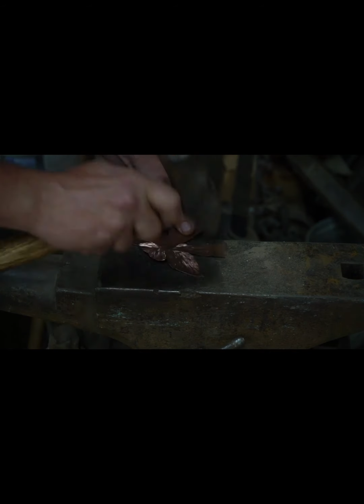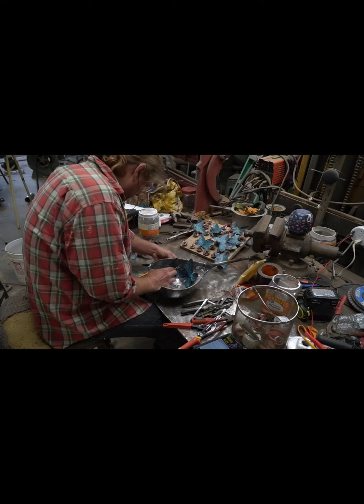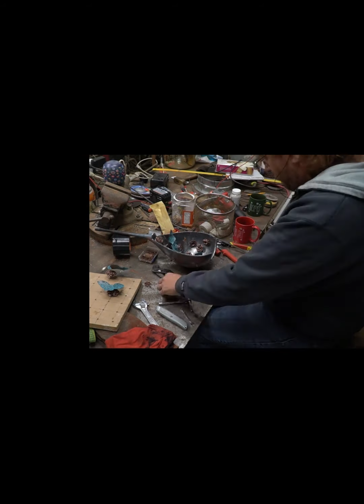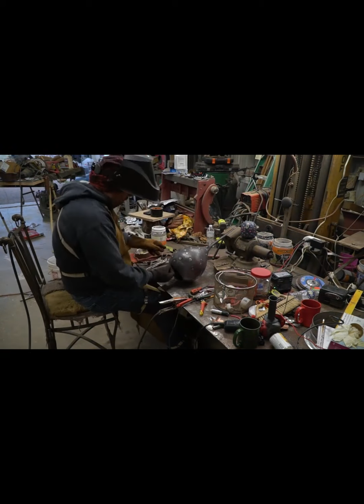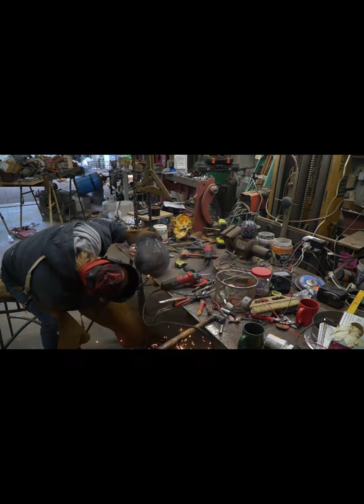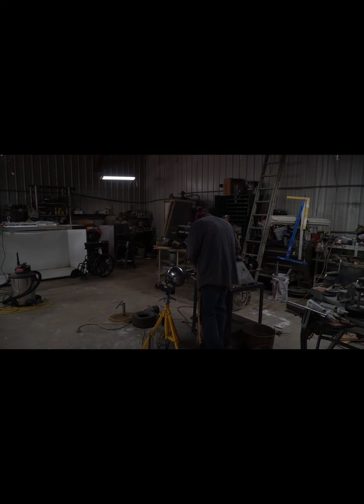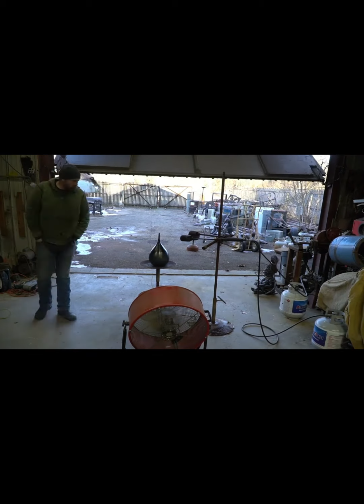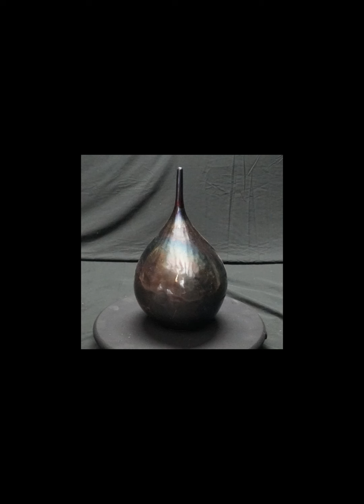Urn Tutorial Part: 4 Finishing The Urn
The last stages of building and finishing the teardrop urn before refinishing the table and the 502 metal roses that adorn the display